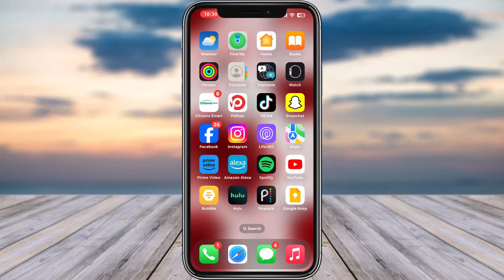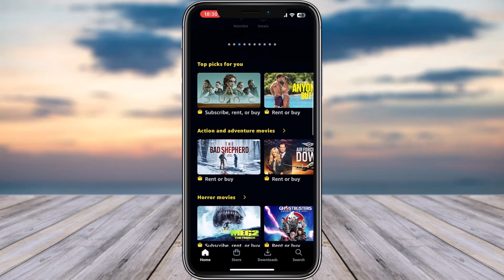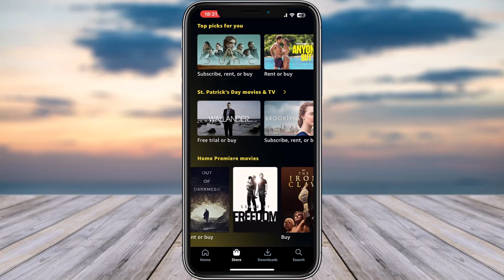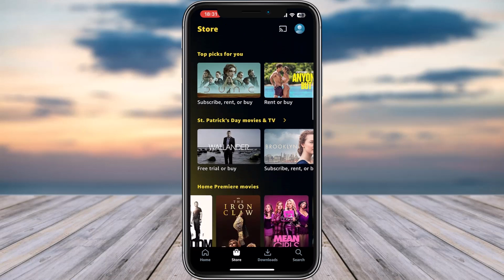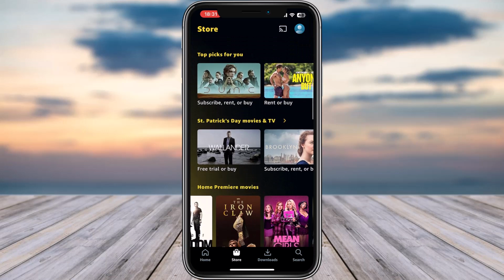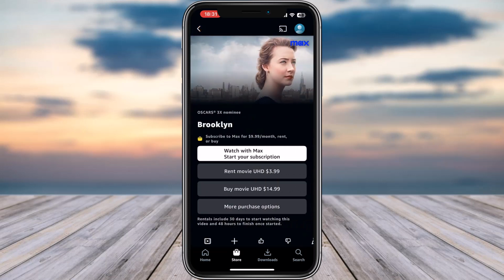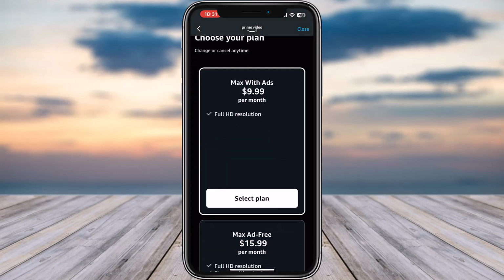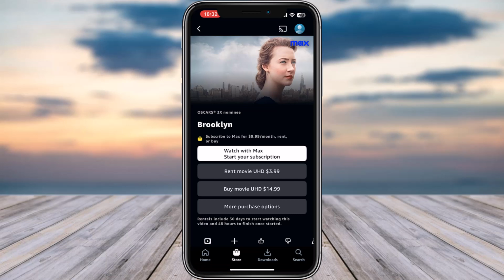How to Subscribe Amazon Prime Video !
0:00 Intro
0:14 Access app
0:22 Subscribe
1:40 Conclusion